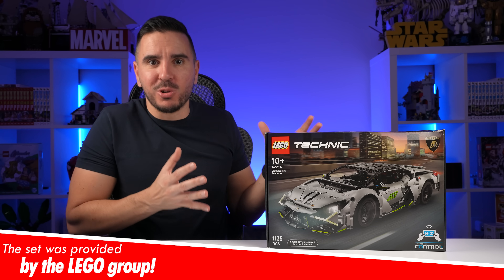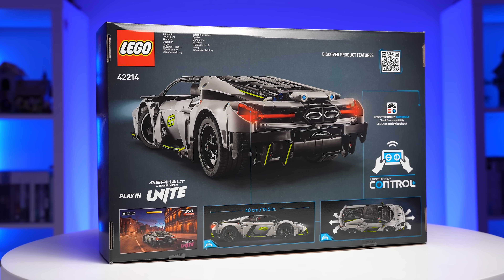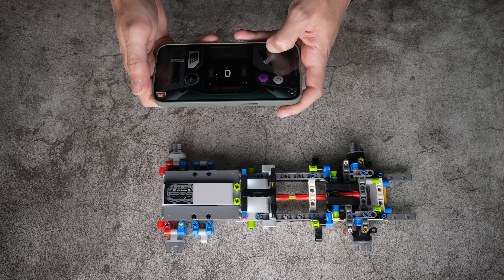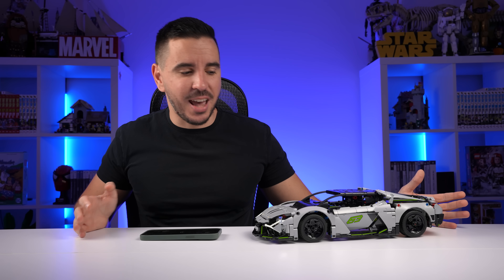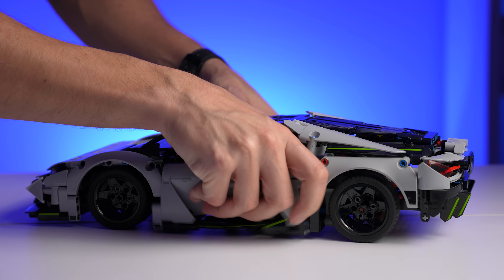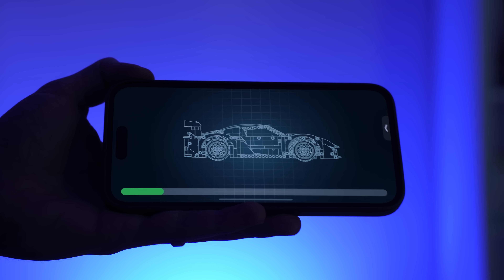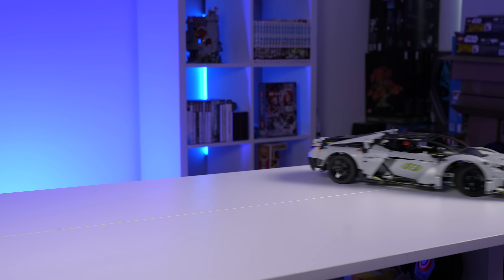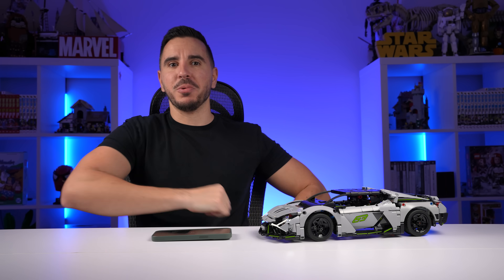RC Technic car || LEGO 42214 Lamborghini Revuelto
Inspire kids to build a detailed model version of the stunning Lamborghini Revuelto Super Sports Car with this LEGO® Technic STEM building toy (42214) for boys and girls aged 10 and up. With features inspired by the real-life car, this model includes an engine cover and cool glow-in-the-dark headlight details. Meanwhile, the sleek design is sure to impress any Lamborghini super fan. But the build is just the start with this fast-action set. Access the CONTROL+ app to steer the car, control the lights and see live data feedback from the app’s cockpit screen as kids perfect their driving skills.